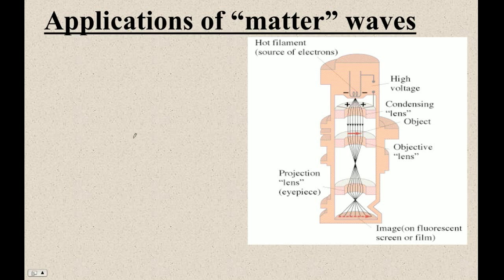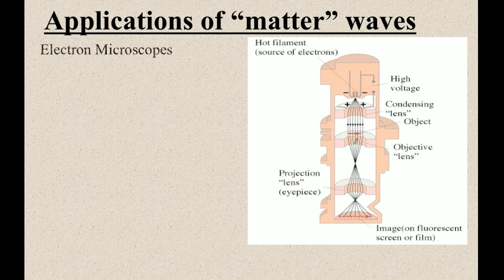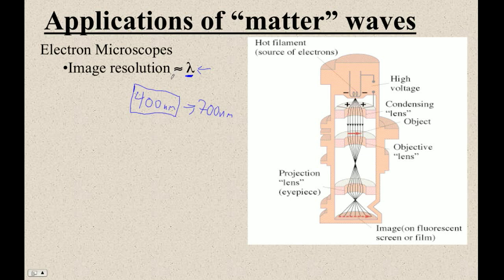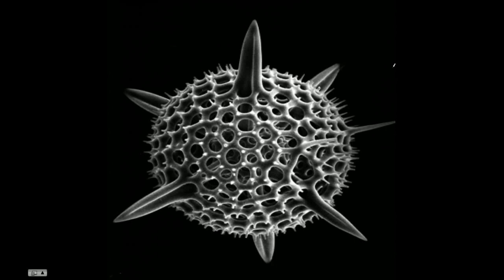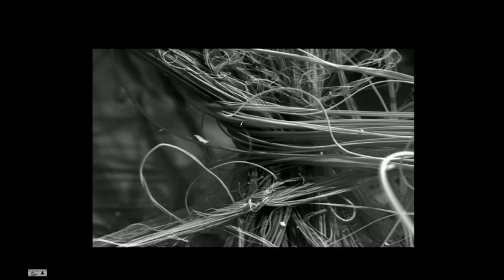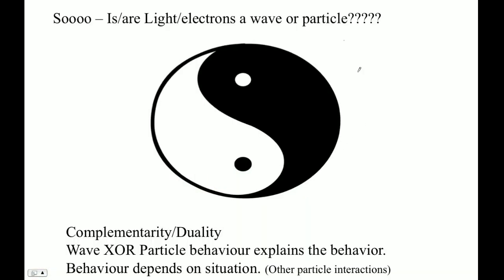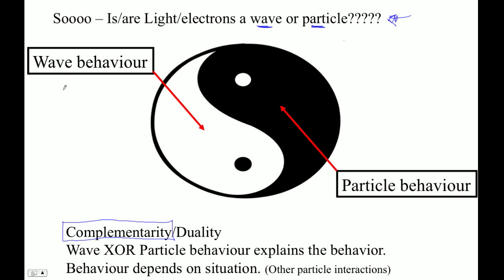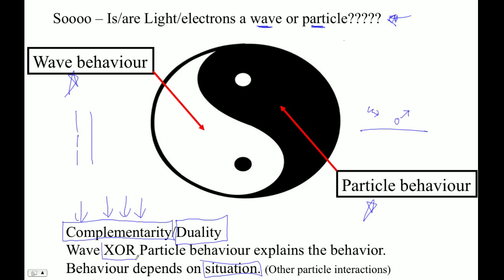HTPIB27H de Broglie Matter Waves Part 2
Electron microscopes, image resolution, and wave-particle duality.